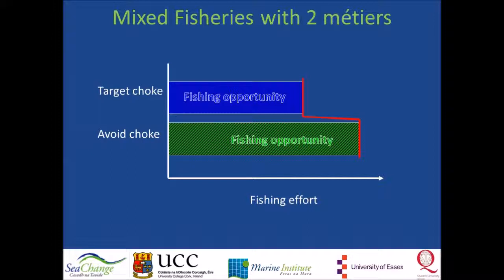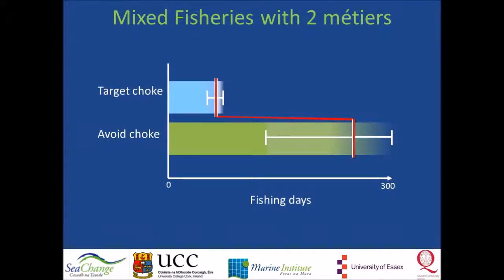Explorations of the RTI approach to fisheries management; the single-species case.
In 2011 Dr. Sarah B. M. Kraak and colleagues proposed a blueprint for a novel fisheries management instrument, called 'RTI', based on spatio-temporal variations in resource distribution. Since then she and colleagues have been exploring this concept further. This video presents one of such studies. The study has been presented at the ICES ASC in Reykjavik, Iceland, September 2013,